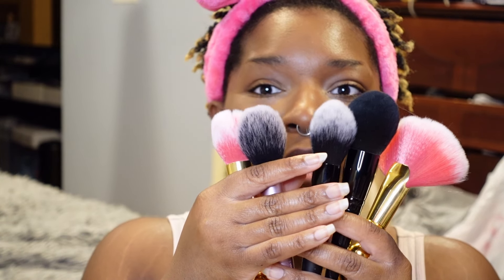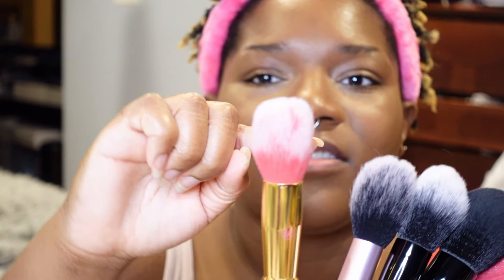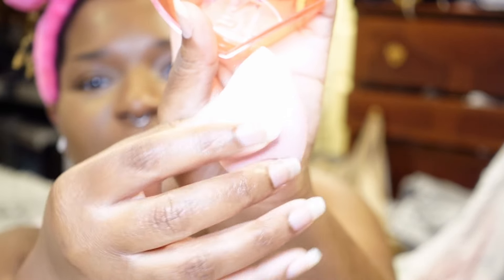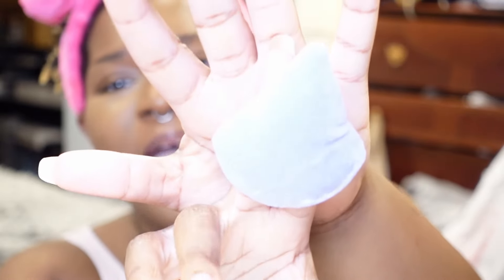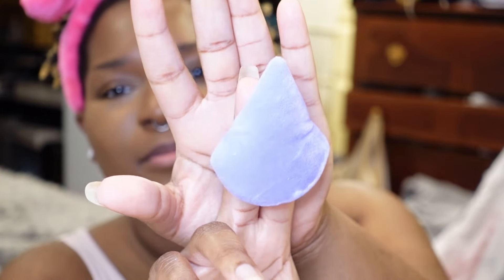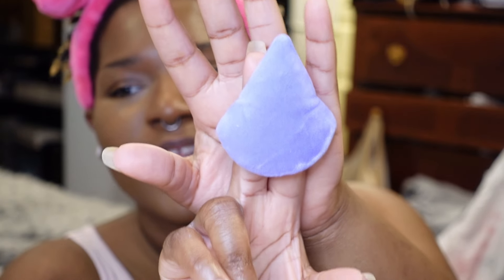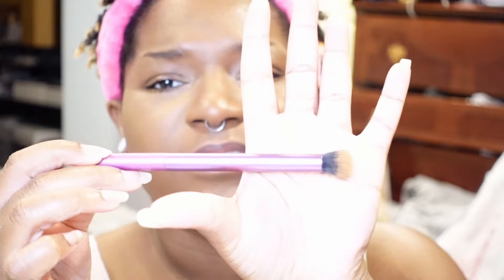Let's Talk About Brushes! (An Informal Brush Guide) | Thx Wanderer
I will update this with the products used.